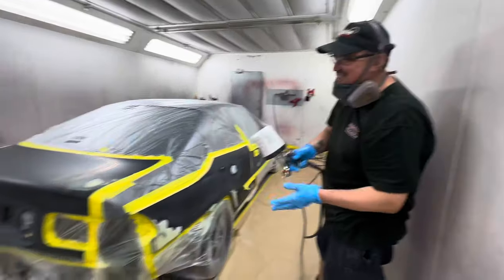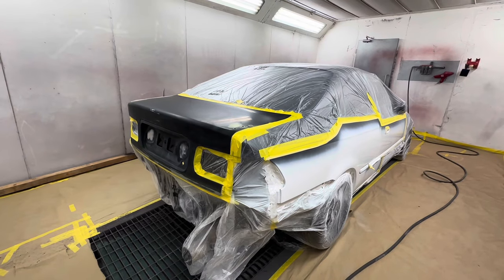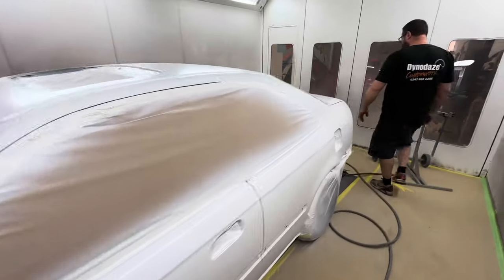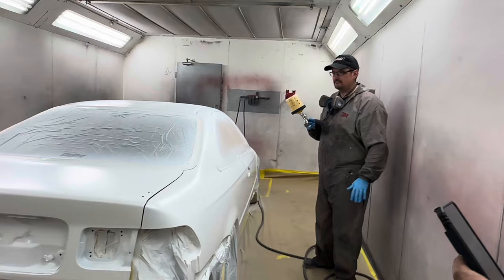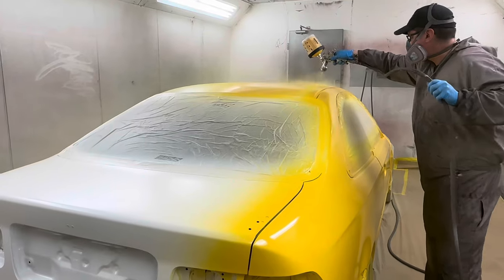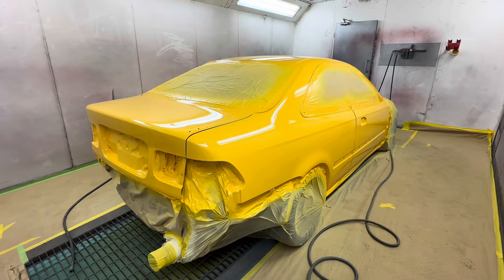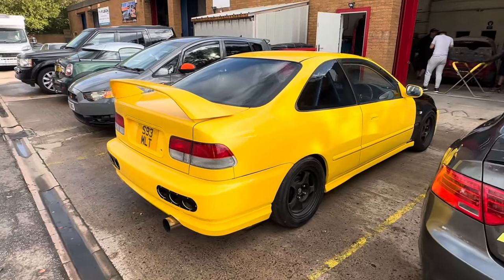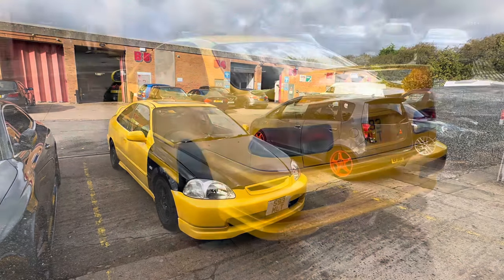Honda Civic Coupe Resprayed - Painted in Spoon Yellow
Another Honda resprayed. Undersealed and cage fitted.

Are you looking for a new way to customize your car's exterior? Liquid wrap is the perfect solution!
Liquid wrap is an innovative product that allows you to change the color of your car's finish without completely painting it. It offers a durable, long-lasting coating that resists scratches and other wear and tear while providing an extra layer of protection against environmental factors like dirt, dust, salt, UV rays, and more.
Plus, liquid wrap can be easily removed if you decide you want to go back to your original look – so you don't have to worry about making any permanent decisions. And with our wide range of colors and finishes available, there's something for everyone!
So why wait? Transform your vehicle today with liquid wrapping – for a customizable look that lasts. @unclekeithspaintshop

Uncle Keiths Paintshop can repair and paint or colour change your car please get in touch on facebook.

Full address:-
Dynodaze Ltd
Unit A3 Greenwood Court
Veasey Close
Nuneaton
CV11 6RT